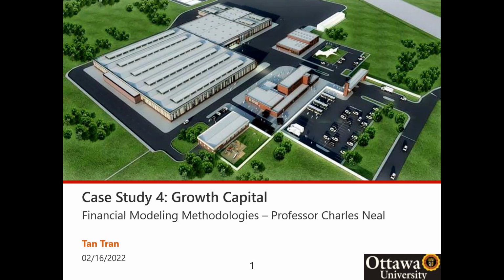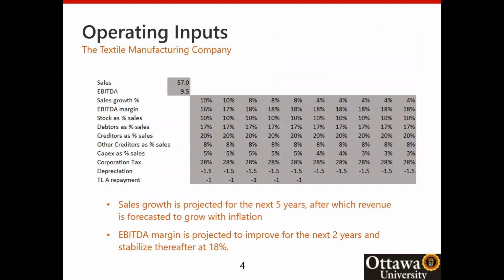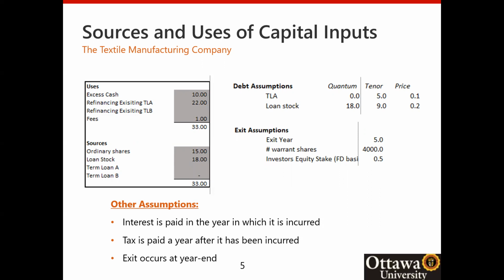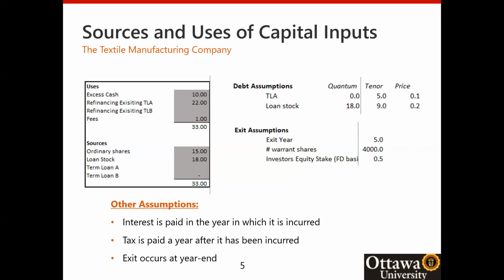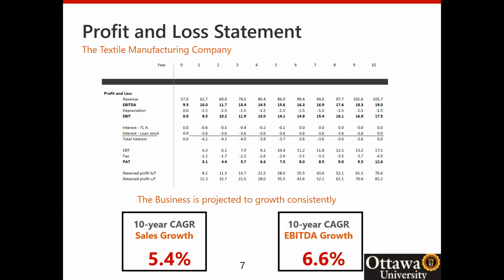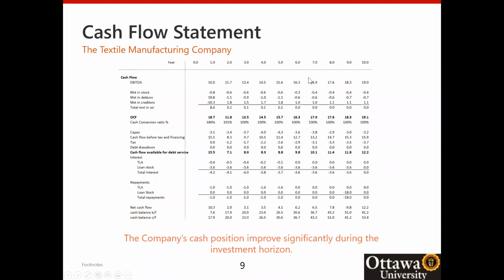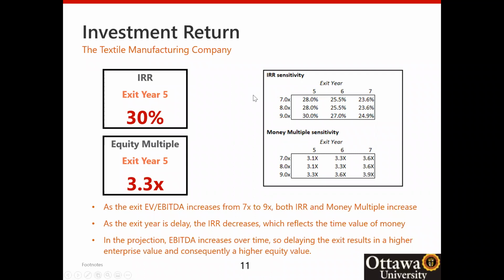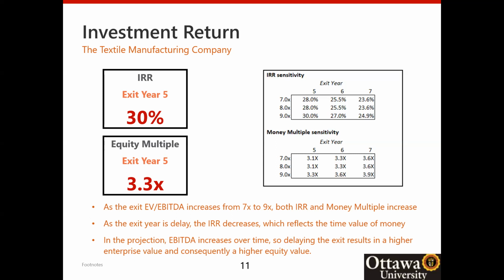Growth Capital Model